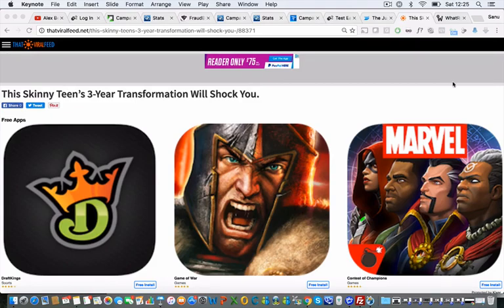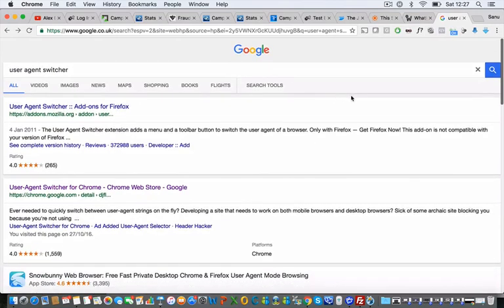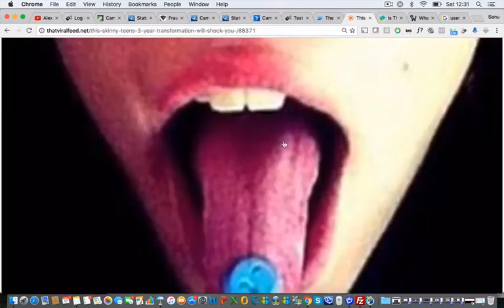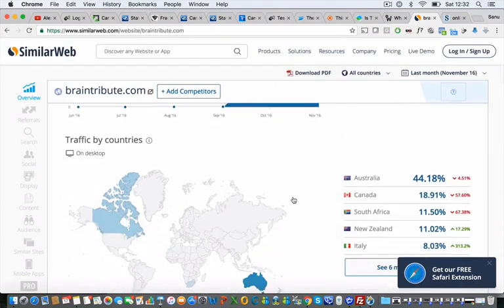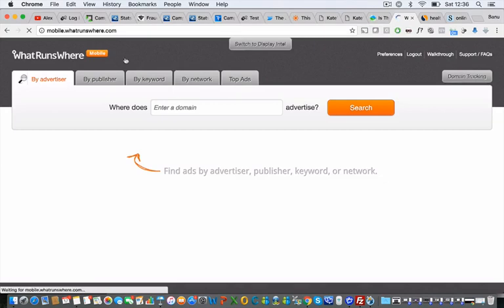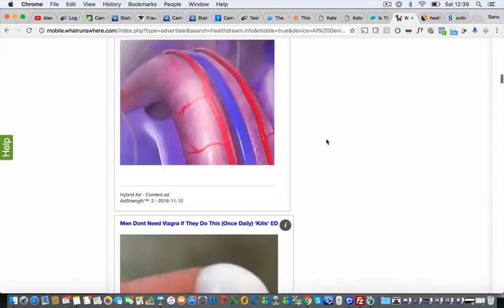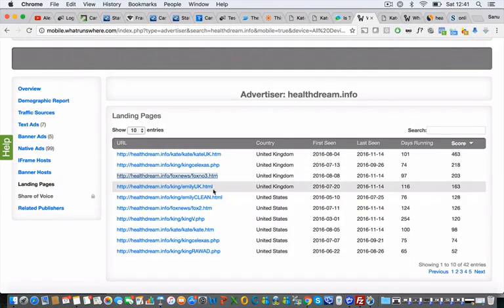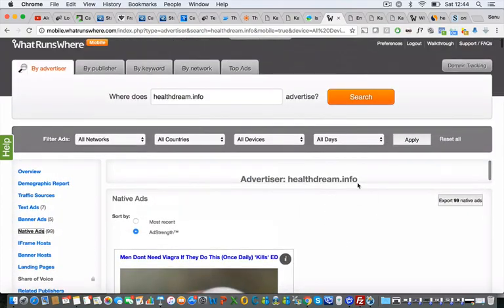Reverse Engineering Winning Campaigns